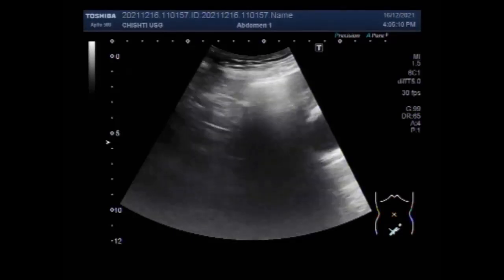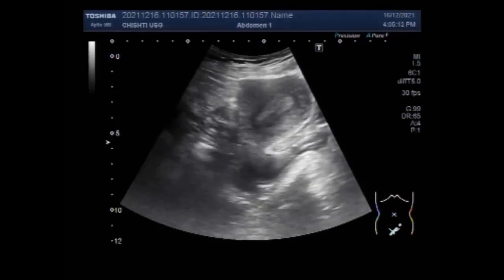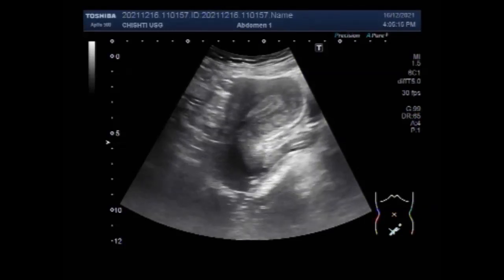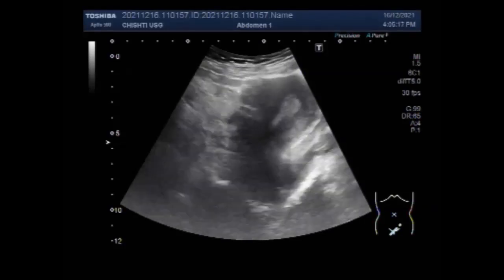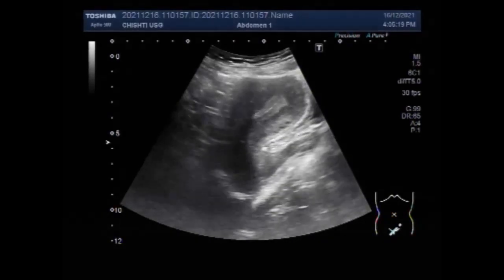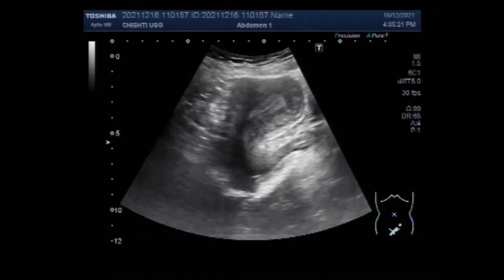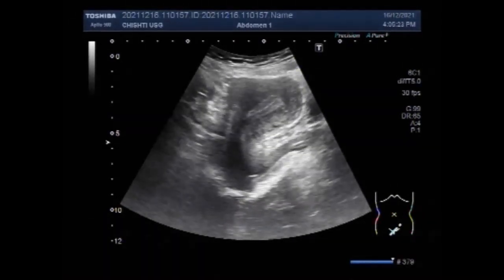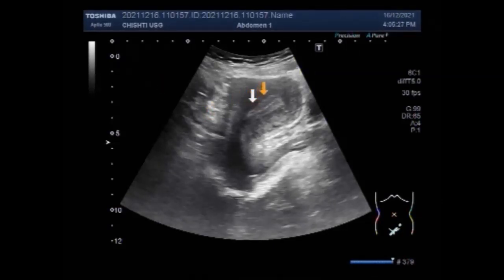Uterine Polyps with a small Fibroids uterus.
This video shows Uterine Polyps with Fibroids.
Overgrowth of cells in the lining of the uterus (endometrium) leads to the formation of uterine polyps, also known as Endometrial polyps.
Endometrial polyps are benign nodular protrusions of the endometrial surface, and one of the entities included in a differential of endometrial thickening. Endometrial polyps can either be sessile or pedunculated. They can often be suggested on ultrasound or MRI studies but may require sonohysterography or direct visualization for confirmation. Classically, endometrial hyperplasia affects the entire endometrium and results in the widening of the endometrium.
Uterine polyps are more likely to develop in women who are between 40 and 50 years old than in younger women. Uterine polyps can occur after menopause but rarely occur in women under 20 years old.
The prevalence of endometrial polyps increases with age. Endometrial polyps are frequently seen in patients receiving tamoxifen. Other risk factors include foreign bodies, multiparity, chronic cervicitis, and estrogen secretion. Around 5 percent of uterine polyps are cancerous or precancerous.
Most polyps are asymptomatic although they can be a common cause of postmenopausal bleeding (can account for approximately 30% of cases 5). In pre-menopausal women, they may cause intermenstrual bleeding, metrorrhagia, and infertility. Uterine polyps range in size from a few millimeters — no larger than a sesame seed — to several centimeters — golf-ball-size or larger. They attach to the uterine wall by a large base or a thin stalk. You can have one or many uterine polyps.
The main difference between fibroids and polyps is the tissue they are made of. As mentioned earlier, fibroids are made of connective fibrous tissue, whereas polyps are made up of the same tissue that makes up the uterine lining, also known as endometrial tissue.

                          Signs and symptoms of uterine polyps include:
Irregular menstrual bleeding — for example, having frequent, unpredictable periods of variable length and heaviness.
Infertility.
                                                   Causes of Uterine Polyps
Each month, estrogen levels in women rise and fall, causing the lining of the uterus to thicken and then shed during your period. Polyps form when too much of that lining grows. That may be due to the changes in estrogen levels that happen just before and during menopause.
Treatment may not be necessary if the polyps do not cause any symptoms. However, polyps should be treated if they cause heavy bleeding during menstrual periods, or if they are suspected to be precancerous or cancerous. If a polyp is discovered after menopause, it should be removed.
It is rare for uterine polyps to be cancerous. If they aren't causing problems, monitoring the polyps over time is a reasonable approach. If you develop symptoms, such as abnormal bleeding, however, then the polyps should be removed and evaluated to confirm that there is no evidence of cancer.
After the removal of a polyp, the patient can return to work in a few days. She may notice a little spotting for a few days. Only a small percent of polyps seem to come back, but it is possible that months or years after treatment a polyp might recur.
Overgrowth of cells in the lining of the uterus (endometrium) leads to the formation of uterine polyps, also known as endometrial polyps. These polyps are usually noncancerous (benign), although some can be cancerous or can eventually turn into cancer (precancerous polyps).
Approximately half of women with uterine polyps have irregular periods. Other symptoms include prolonged or excessive menstrual bleeding (menorrhagia), bleeding between periods, and bleeding after menopause or sexual intercourse. Uterine polyps are the cause of abnormal bleeding in about 25 percent of these cases.